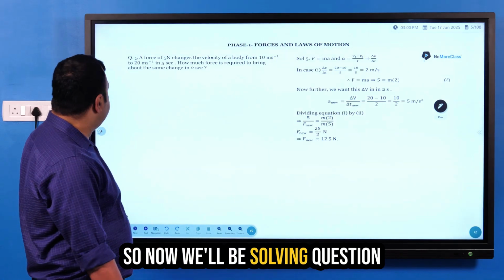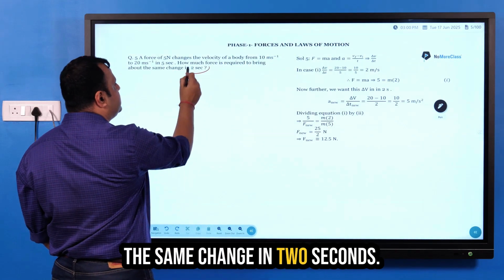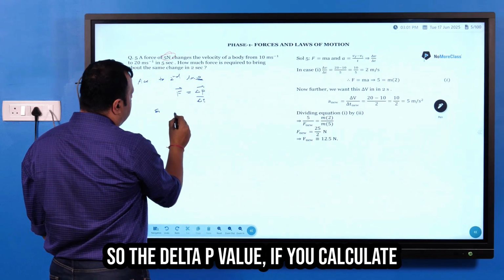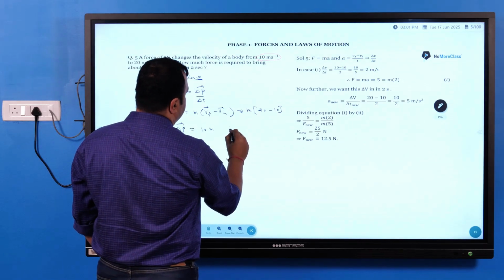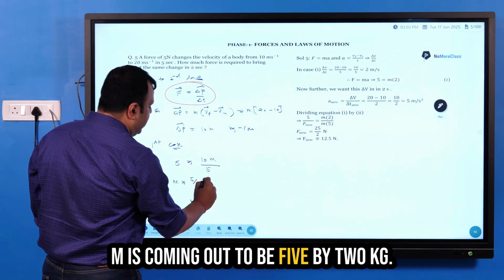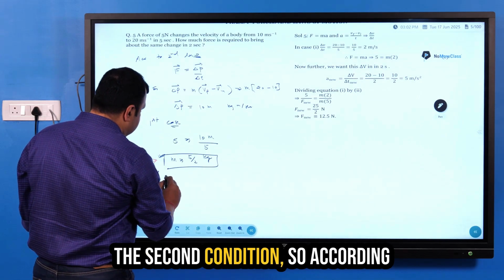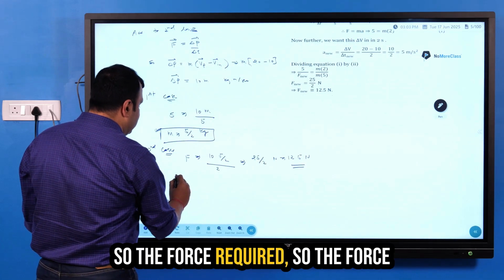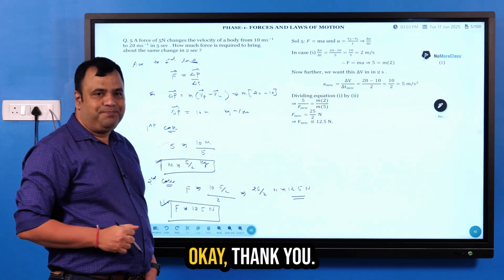Force Needed to Change Velocity from 10 m/s to 20 m/s in 2 Seconds | Class 11 Physics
Welcome to NoMoreClass (NMC), Bangalore’s premier coaching institute committed to revolutionizing physics education for NEET, IIT, JEE, BITSAT, Olympiads, and other competitive exams. Established in 2018 by Mr. Deepak Solanki, an IIT Roorkee alumnus and expert physics educator, NMC combines innovative teaching methodologies with extensive resource banks and personalized mentorship. Our advanced CloudClass platform offers live streaming and recorded classes, ensuring students across Bangalore and nearby regions can study effectively from the comfort of their homes.

In this detailed session, we analyze a practical physics problem involving change in velocity due to applied force over different time intervals. Initially, a force of 5 N causes a body to accelerate from 10 m/s to 20 m/s in 5 seconds. The question posed is: How much force is needed to produce the same change in velocity but in just 2 seconds?

This problem illustrates fundamental principles of Newton's second law and impulse. It emphasizes that force, acceleration, and change in velocity are proportional when mass remains constant. By understanding the relationship between force and the duration of its application, students can develop effective strategies for solving related problems during exams.

Although the detailed calculation is not included here, our video focuses on core concepts such as the proportionality of force with respect to time and acceleration. We teach students how to derive the required force by analyzing the initial scenario and applying the principles of dynamics and impulse relationships. This understanding enhances problem-solving speed and accuracy, which are essential for scoring well in competitive exams.

Supportive CloudClass environment for flexible learning.
Experienced faculty, including IIT alumni and medical doctors.
Over 180,000 practice questions for comprehensive exam practice.
Proven success rate of over 35% in IIT, NEET, and CET exams annually.
Personalized coaching tailored to individual student learning needs.
Focus on conceptual clarity, quick calculation skills, and exam strategies.

Core Learning Objectives:
To understand the relationship between force, velocity change, and time.
To analyze how force varies when the same velocity change occurs over different durations.
To develop skills to apply Newton’s second law effectively in dynamic situations.
To understand the proportionality between force and acceleration.
To build confidence in solving velocity and force-related problems quickly and accurately for exams like NEET, IIT, JEE, BITSAT, and Olympiads.

About Mr. Deepak Solanki:
Founder of NMC, Mr. Deepak Solanki, is an IIT Roorkee graduate with over 17 years of experience in physics education. An accomplished author of more than 18 books, he has mentored thousands of students into top institutions such as IITs, NITs, and BITS. His teaching philosophy emphasizes clarity, deep understanding, and fostering curiosity and problem-solving skills among students. Driven by passion and innovation, he continues to inspire students through NMC’s engaging teaching methodologies.

Join NMC today to strengthen your physics fundamentals, accelerate your problem-solving skills, and excel in your exams with confidence!